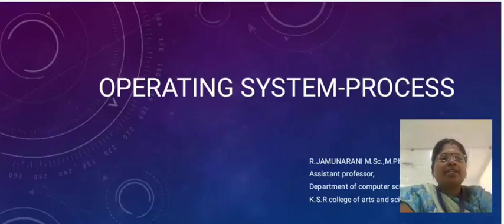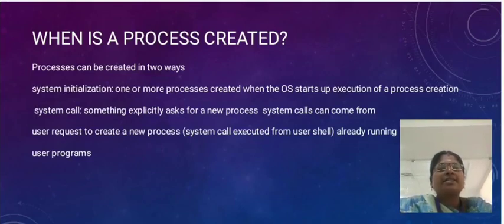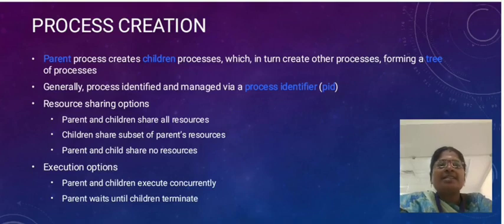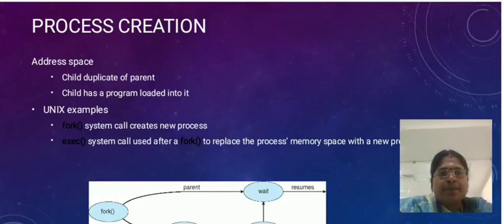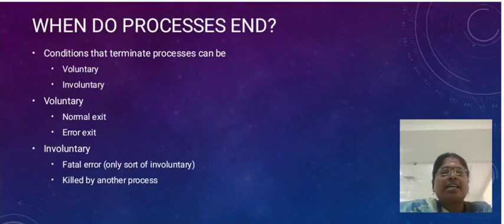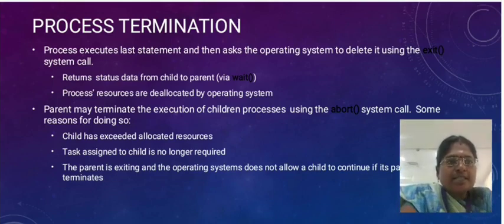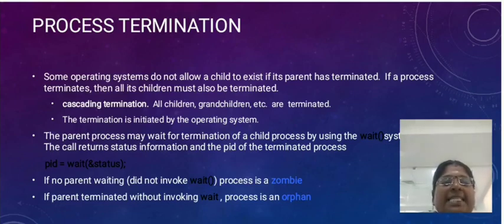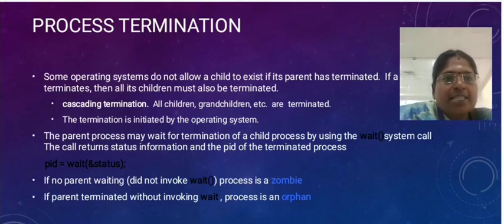LCS : Operating system Unit II | R Jamunarani | Computer Science